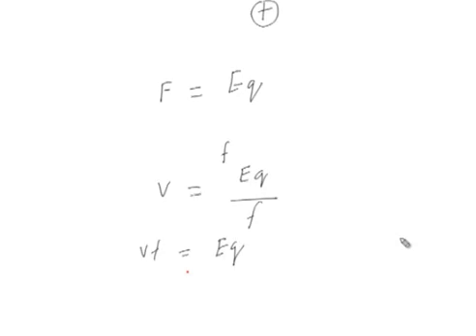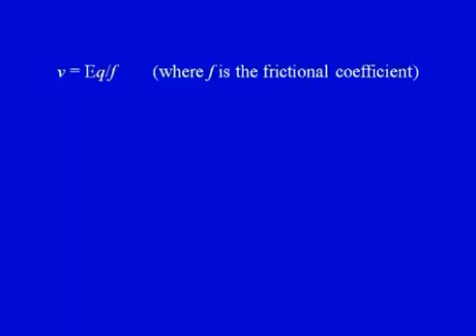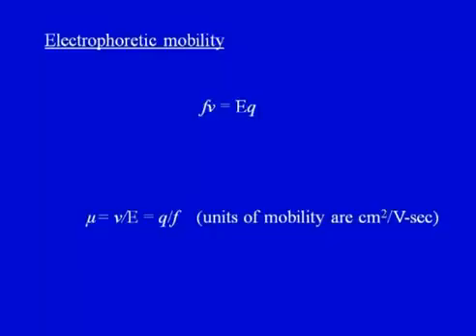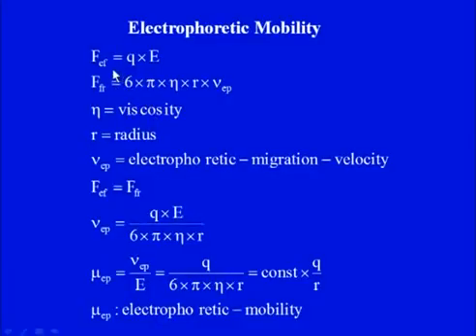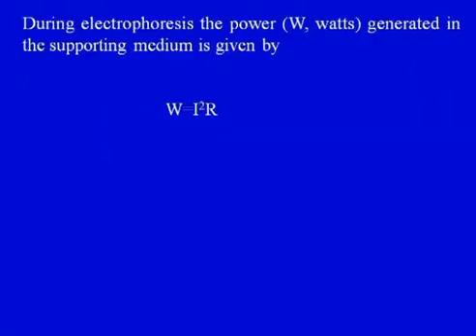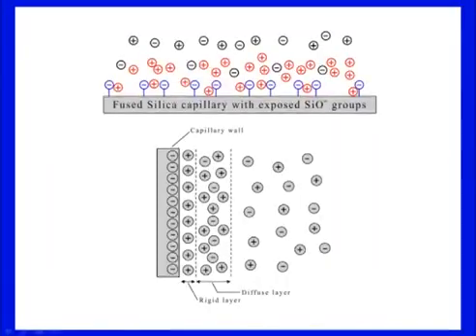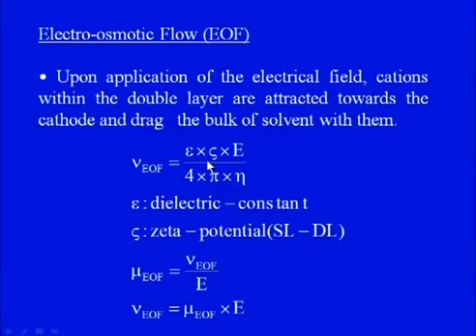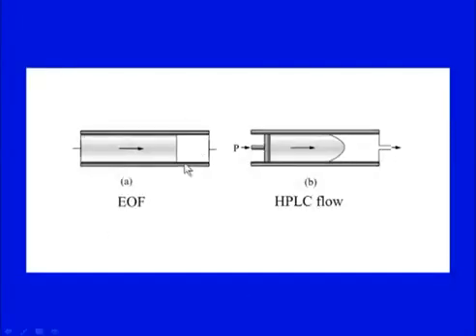Mod 04 Lec 01 Basic concepts in electrophoresis